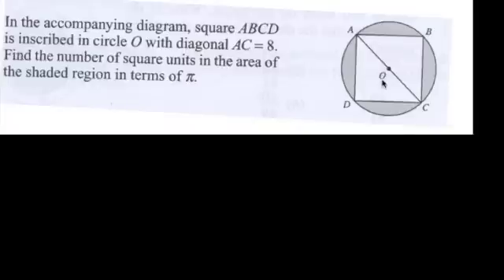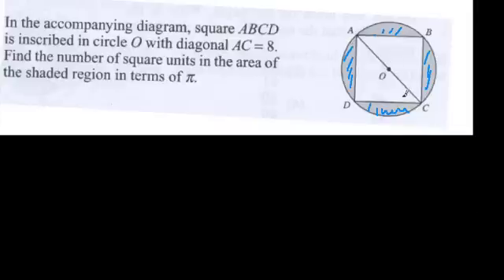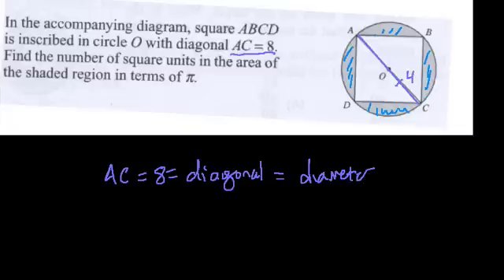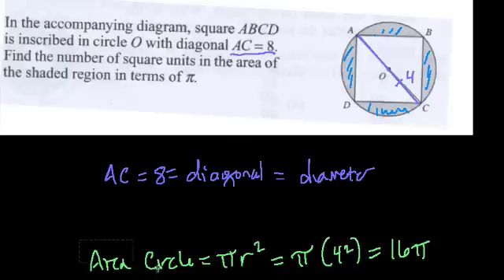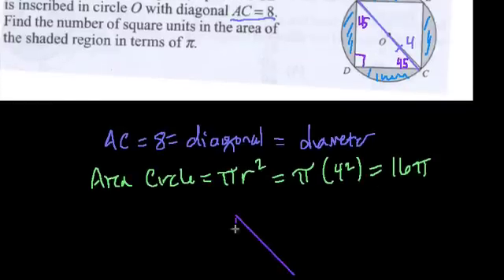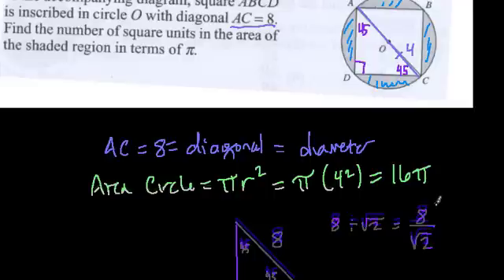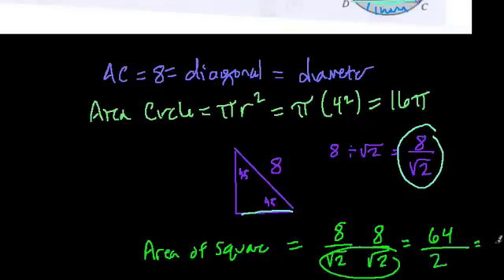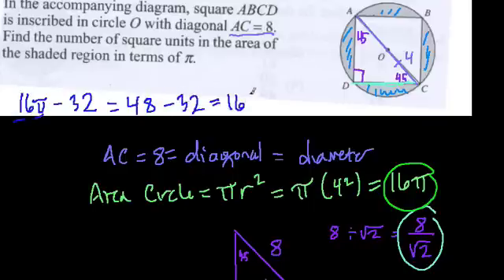Squares in Circles - Area and Shaded Regions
Finding the area of a shaded region between a square inscribed in a circle